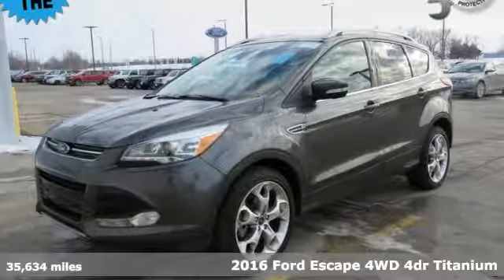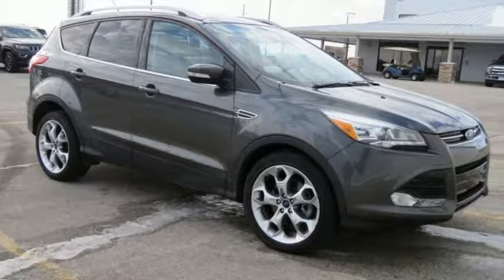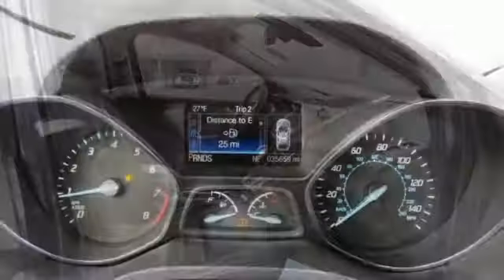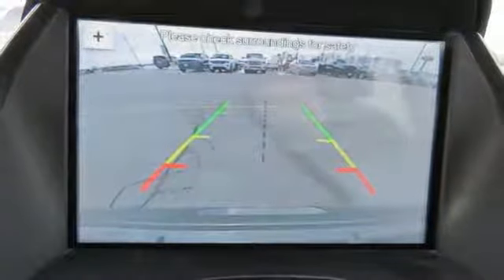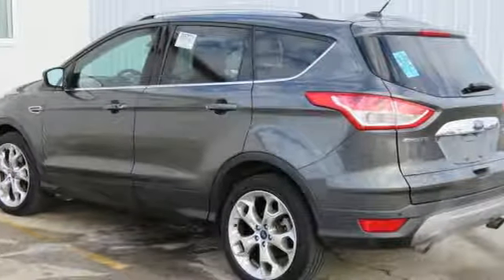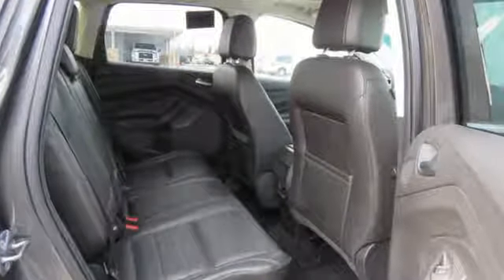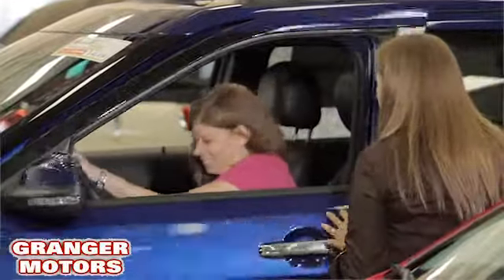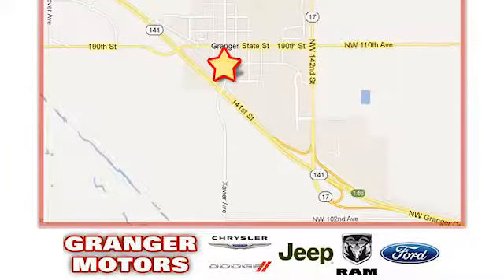2016 Ford Escape Granger IA Des Moines, IA #194044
Year: 2016
Make: Ford
Model: Escape
Trim: Titanium
Engine: 2.0 L EcoBoost 4
Transmission: Automatic
Color: Magnetic
Interior: Charcoal Black Heated Leather
Mileage: 35634
Stock #: 194044
VIN: 1FMCU9J95GUA81952

Address:
1708 Sycamore Street